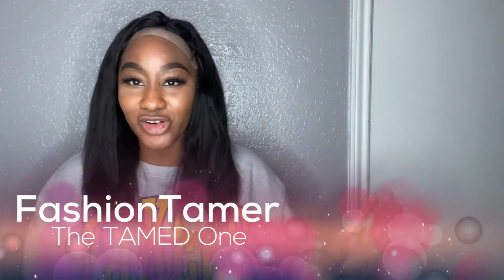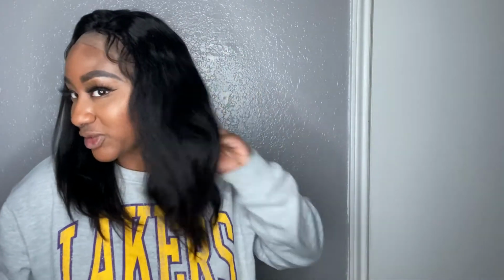TruWig Aurora Wet N Wavy Unit Review